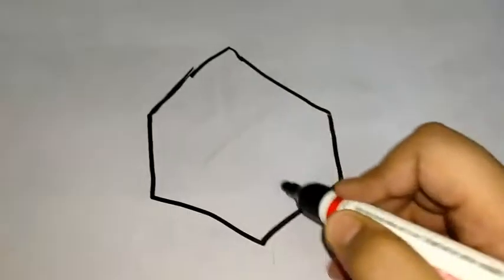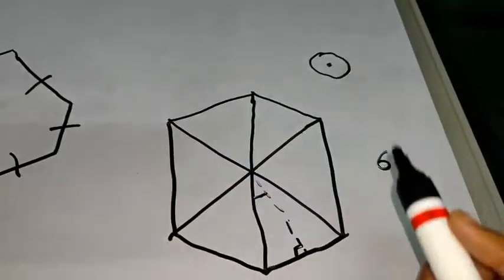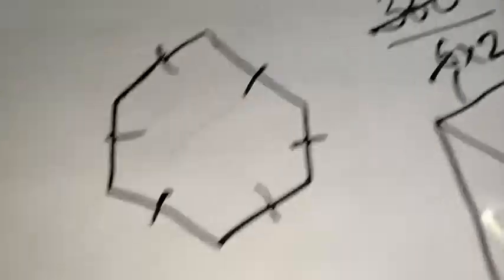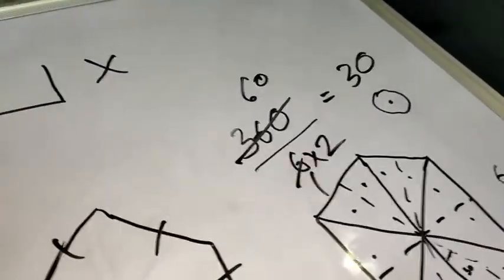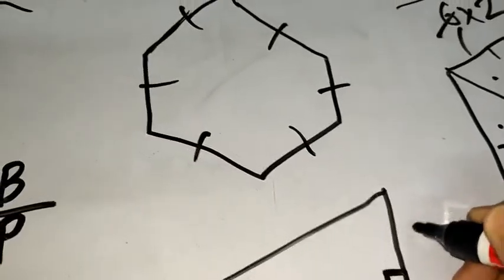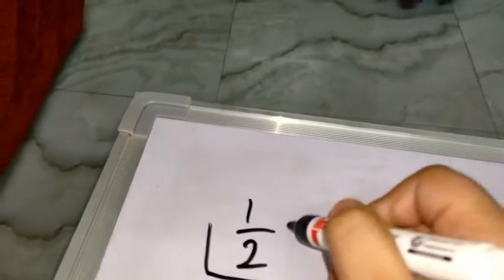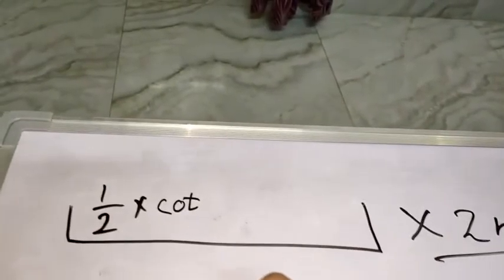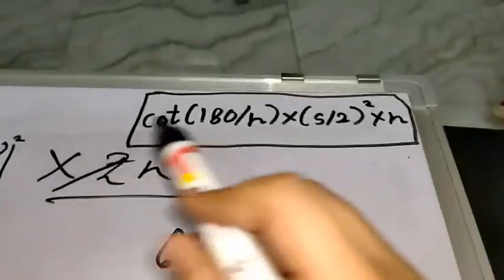How to calculate the area of any shape . A universal formula derived by me. Very easy and simple